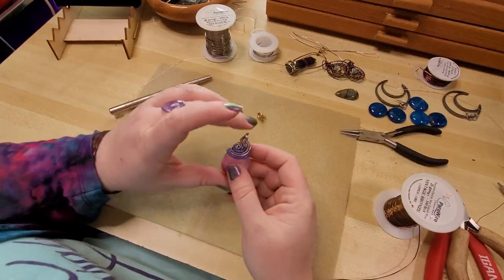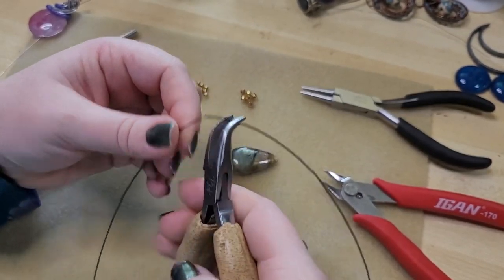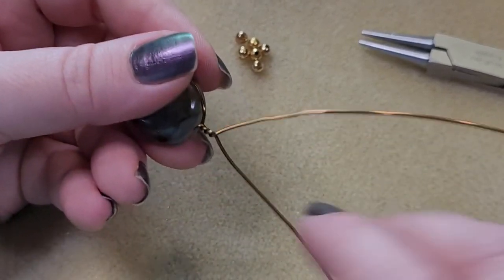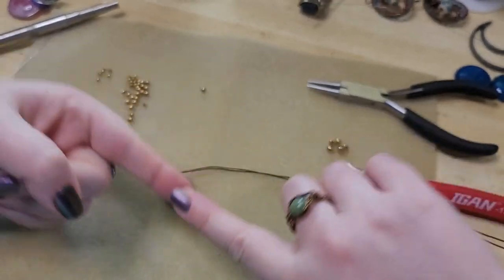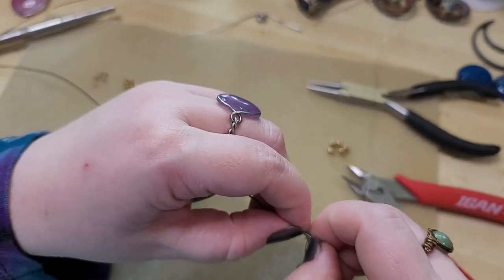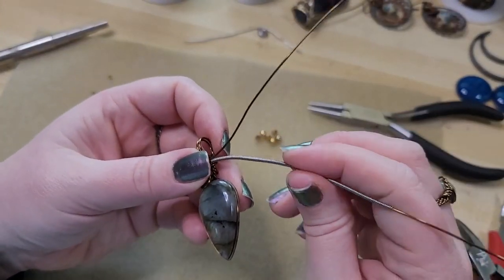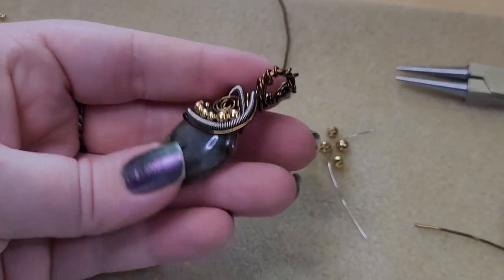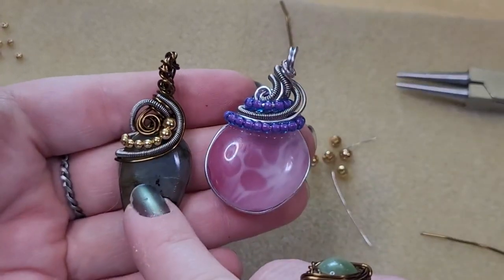Elegant Wire Wrap with Beads Groovy Cabs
Follow along with our newest kit tutorial and learn how to wire wrap with groovy cabs! Perfect for beginners who are ready for more intermediate wire wrapping!

Wire Snips
Small Round Beads

For the other tools used in many of our tutorials, check out our curated tool kit